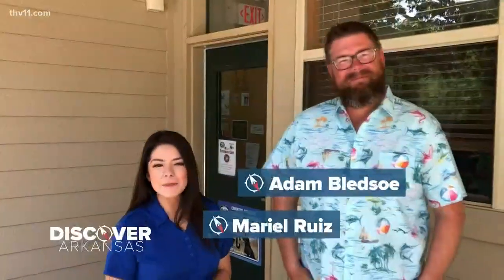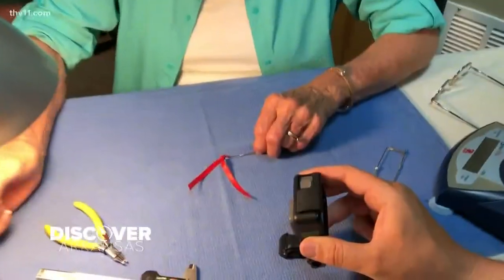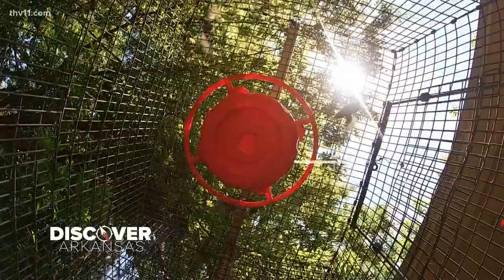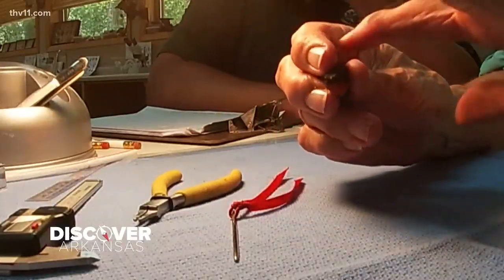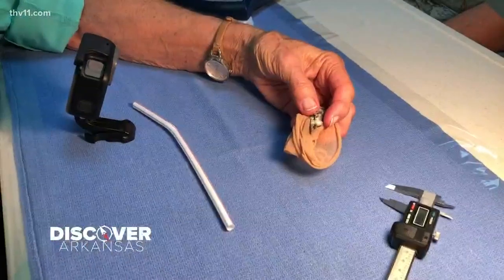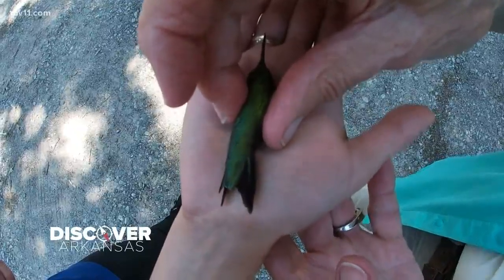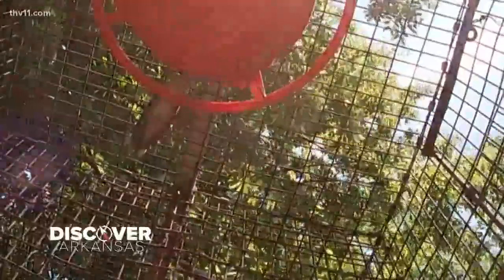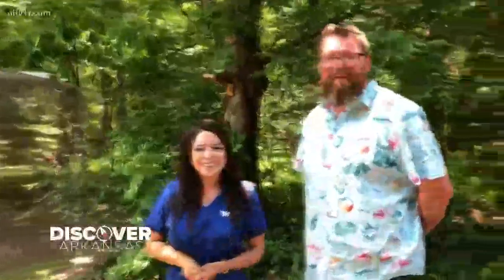Hummingbird haven surrounded by 1,800 acres in Arkansas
Each year, hummingbirds migrate to the gulf coast for winter. Lucky for us, the birds stop in Arkansas every spring - on their way back north. In this week's Discover Arkansas, Adam Bledsoe and Mariel Ruiz visited a hummingbird haven where you can hold one in the palm of your hand.